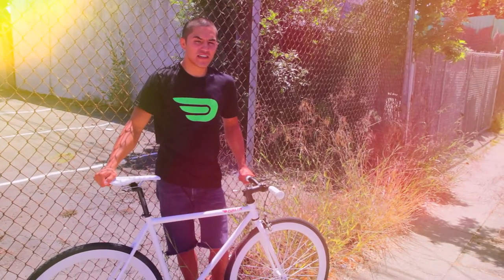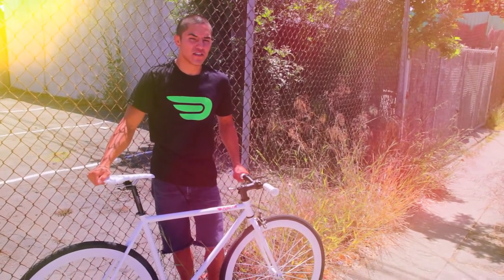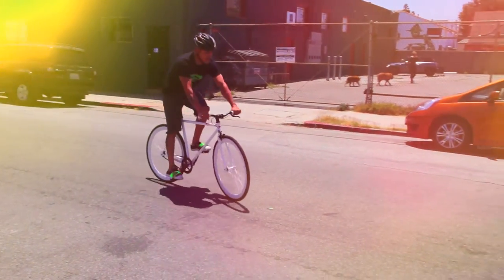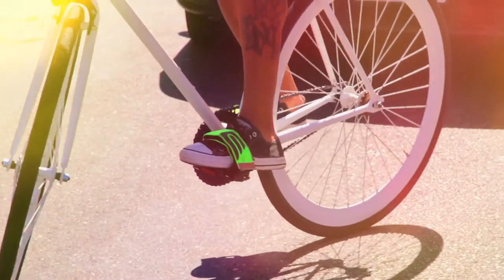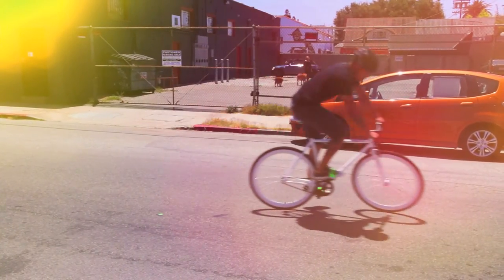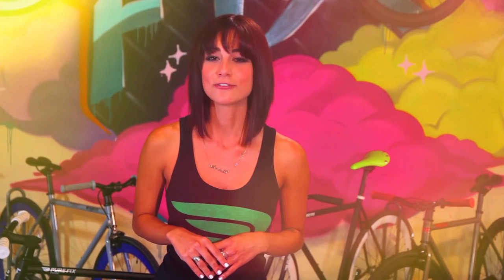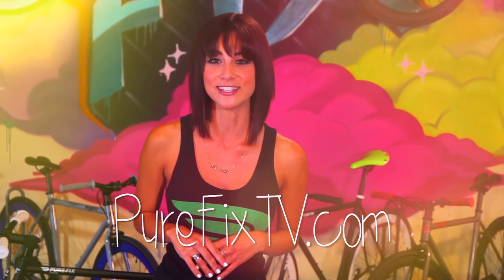How to stop a fixie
Avoid an accident while on a fixed gear bike!